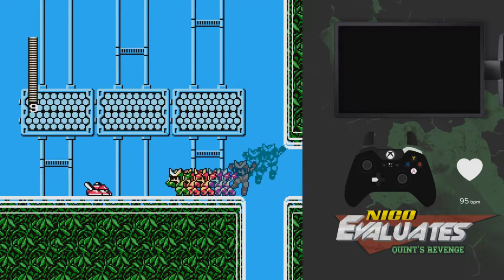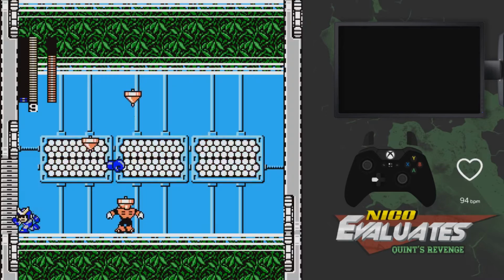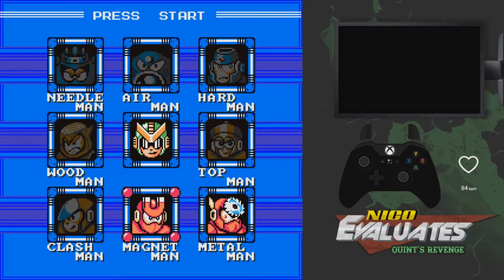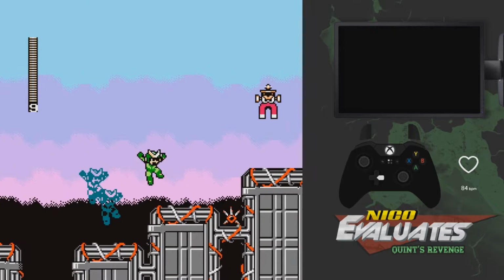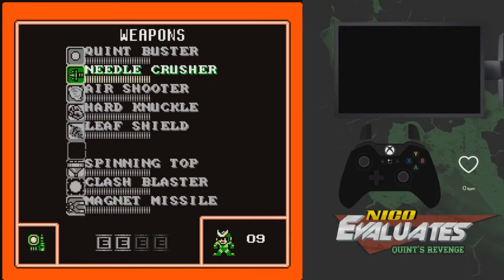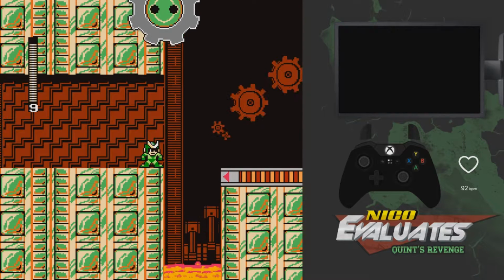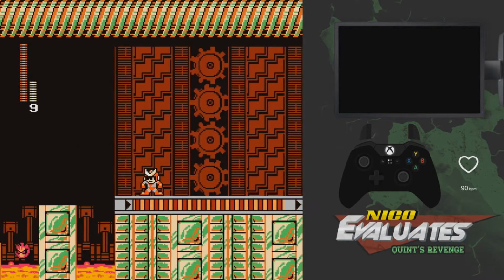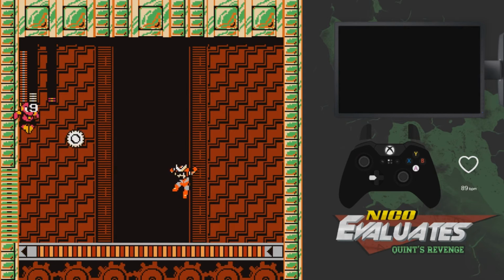Nico Evaluates - Quint's Revenge (Episode 3, IS THIS WHEN IT ALL COMES DOWN?)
With over 25 years of experience on Mega Man games, 7 years of doing the 'Buster Only No Miss' Challenge and countless Snupster Races, as well as being a QA Tester for Mega Man Unlimited, I'm here to tell my honest opinion on different Mega Man games. Time for Quint's Revenge!